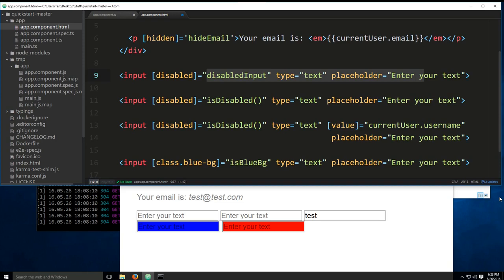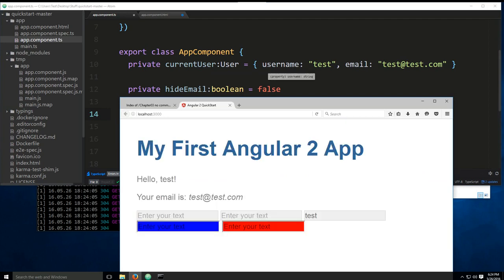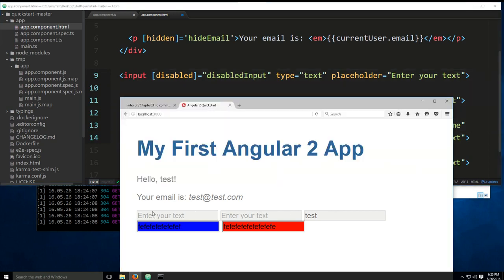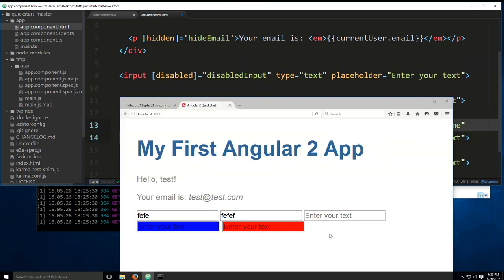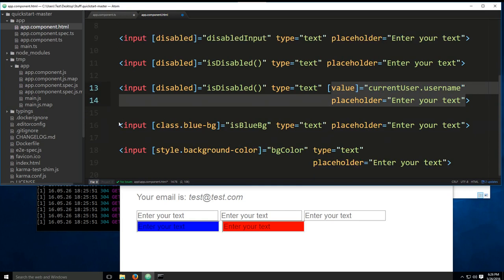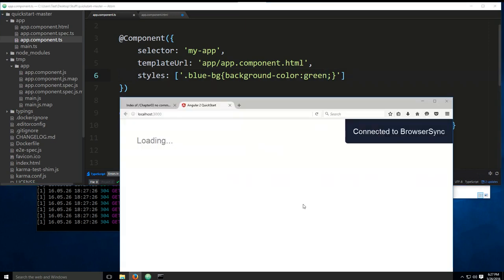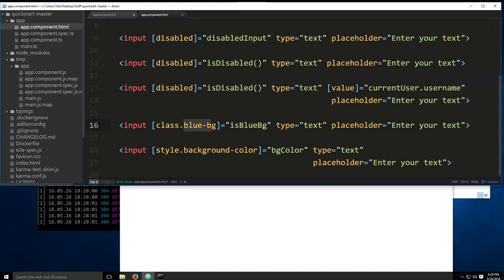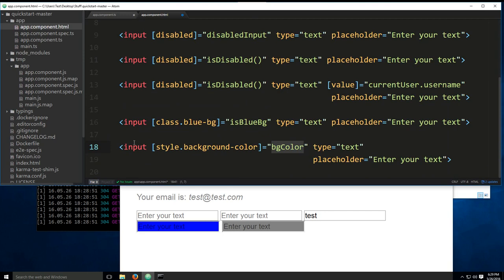Learn Angular 2 From Beginner To Advanced - 12 - Templates and Components - Property Binding Part 2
Learn Angular 2 From Beginner To Advanced - Templates and Components
Lesson 12: Property Binding Part 2